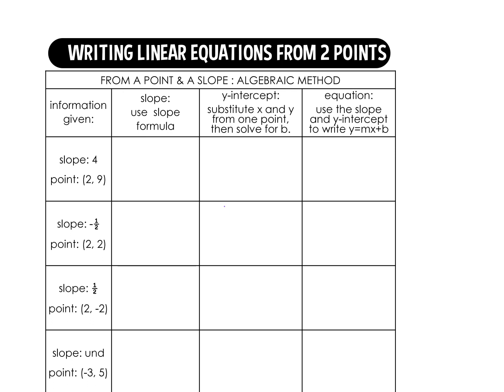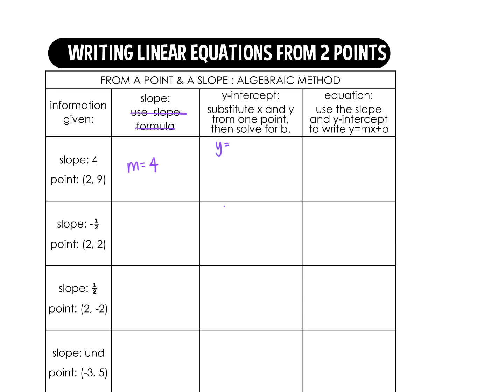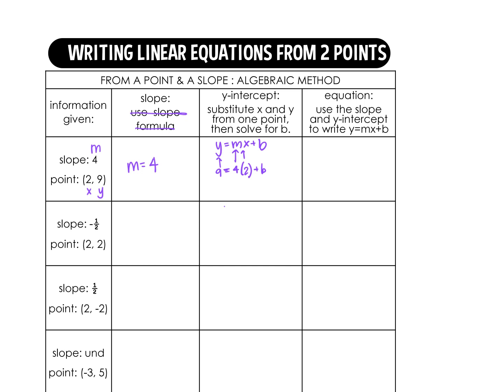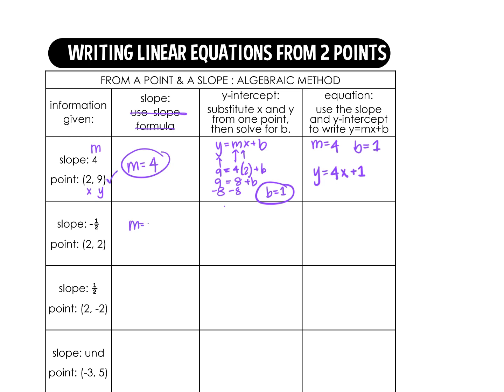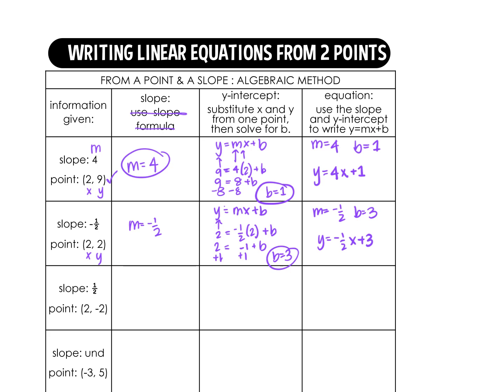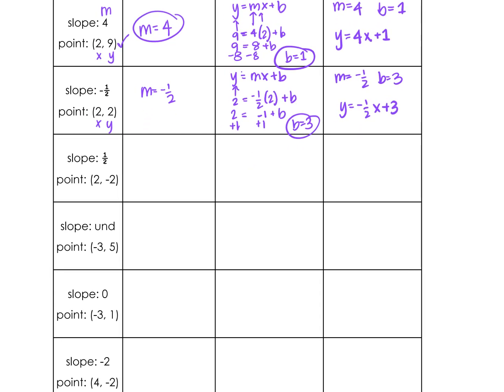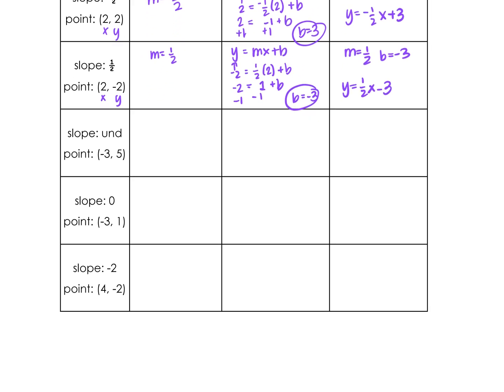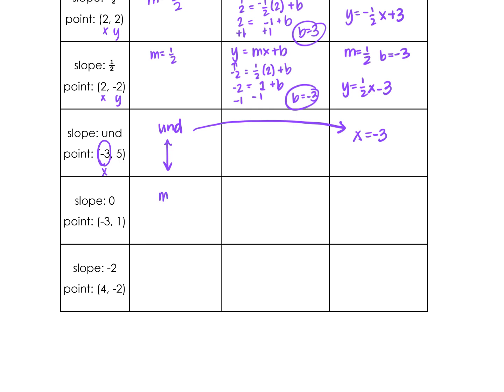write linear equations from slope and a point